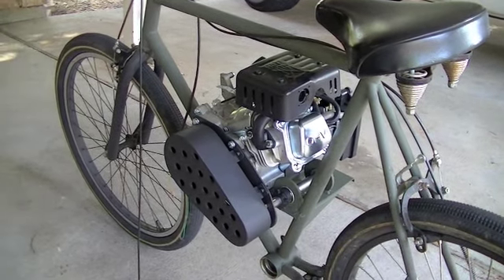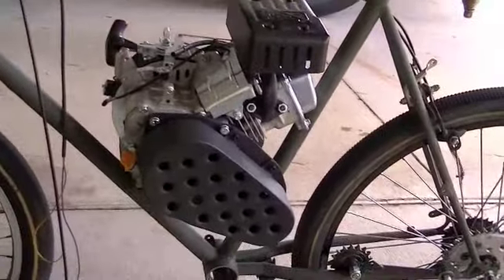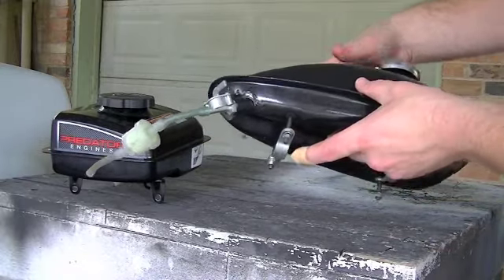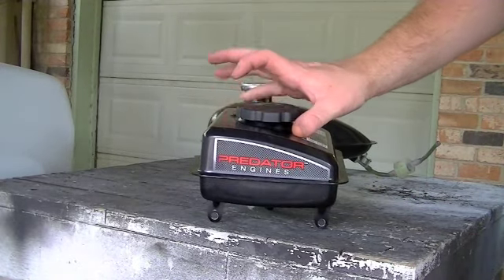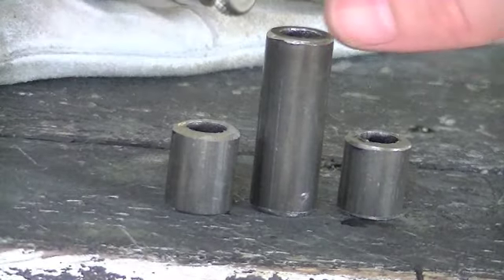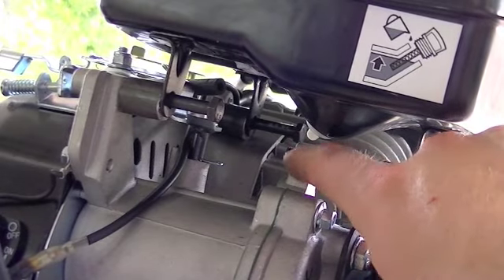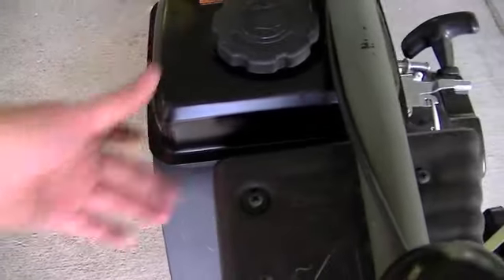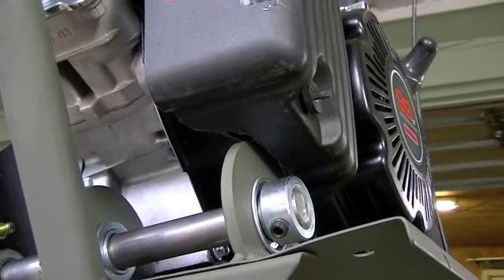Part 25 Motorized Bike | 3HP 4 Stroke Engine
Part 25 of swapping a 3hp 4 stroke engine into my motorized bicycle.